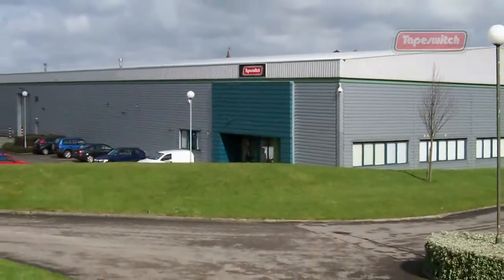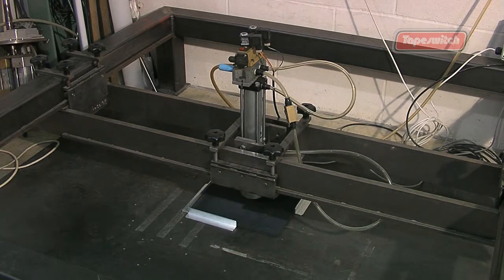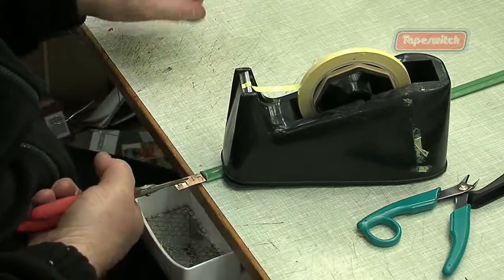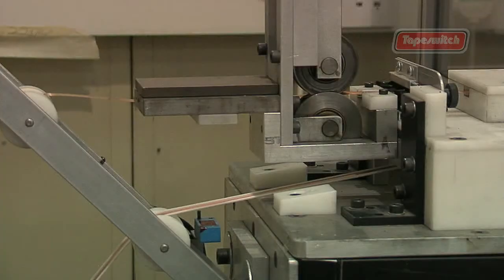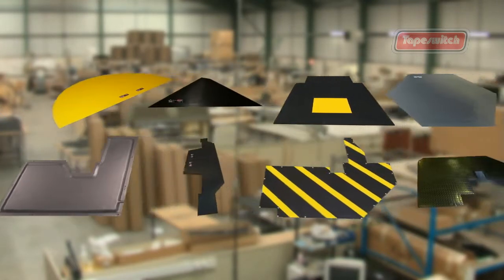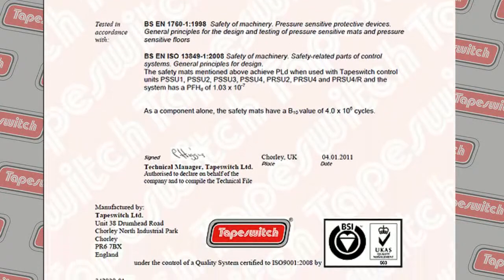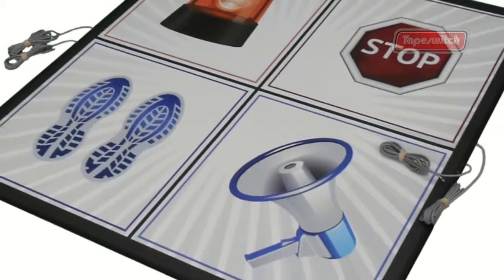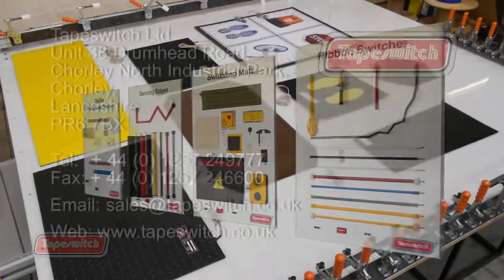Tapeswitch Company Video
Take a look behind the scenes at the Tapeswitch factory.